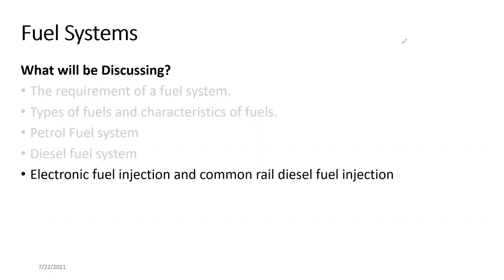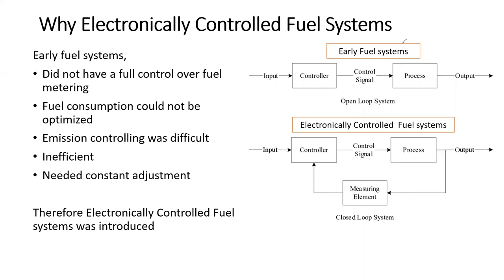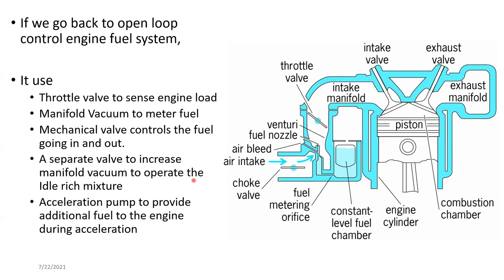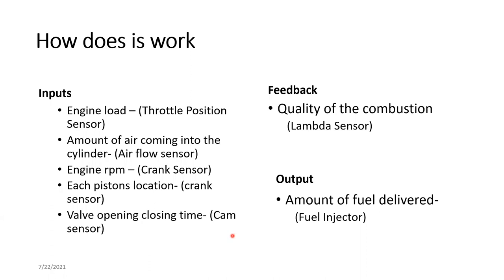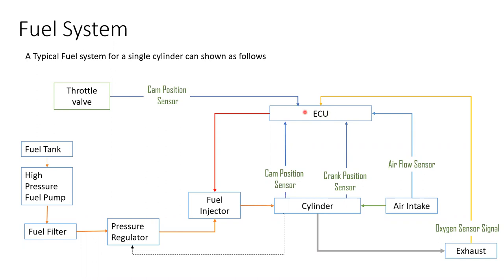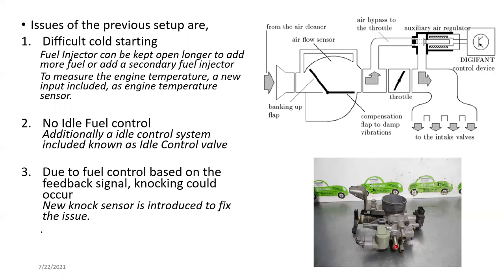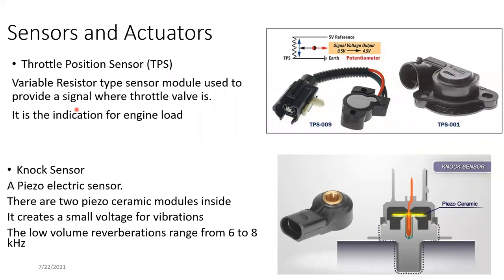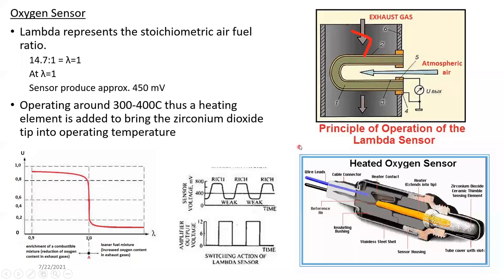Foundation in Automobile Technology Lecture 04